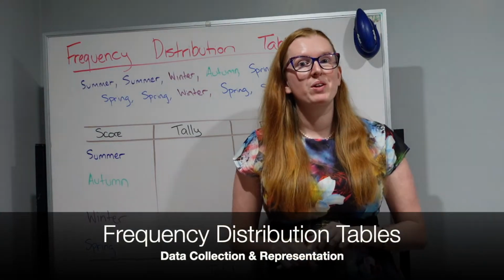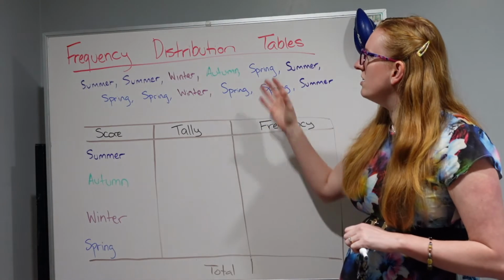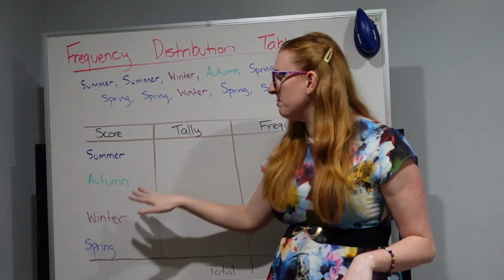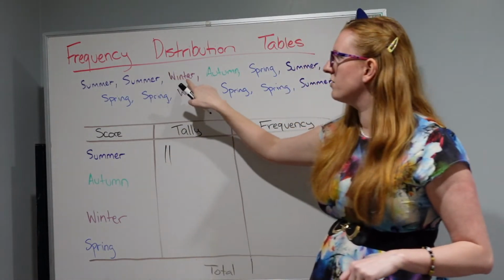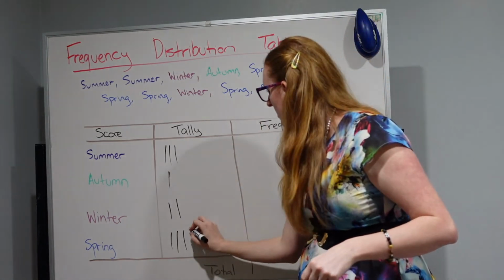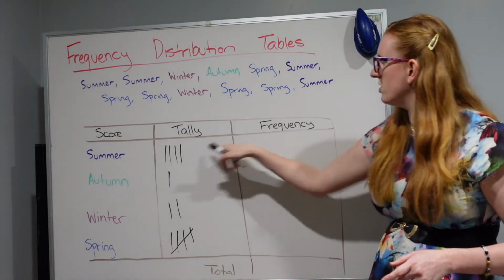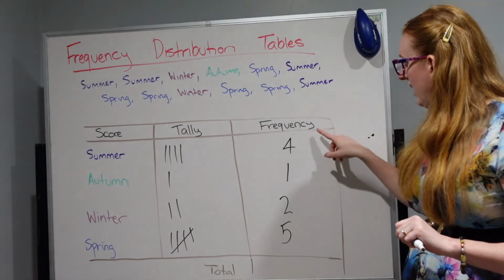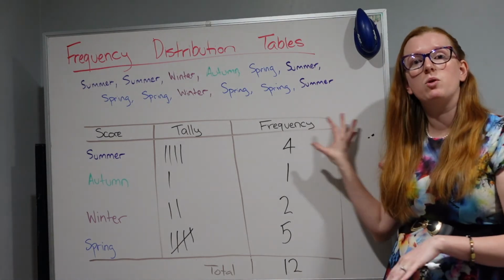Frequency Distribution Tables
This video demonstrates how to create a frequency distribution table to represent a set of raw data.